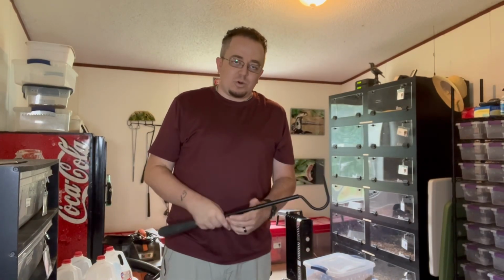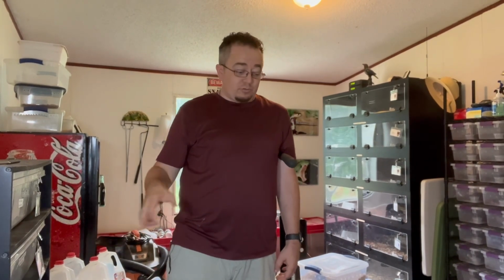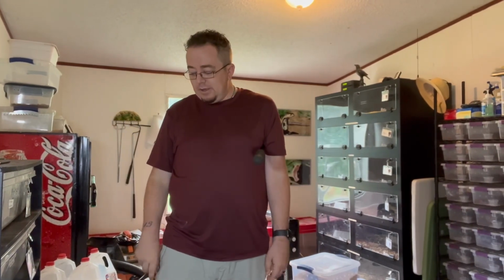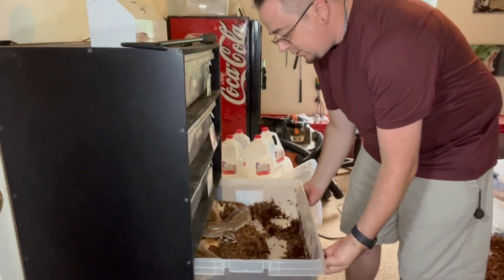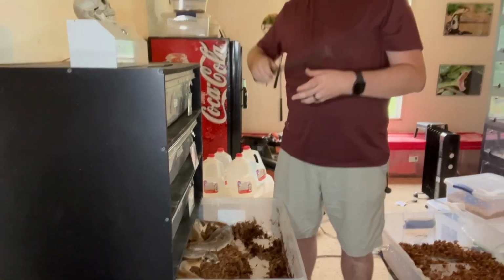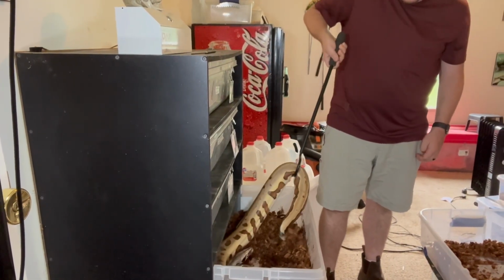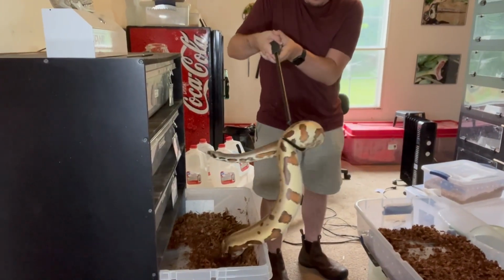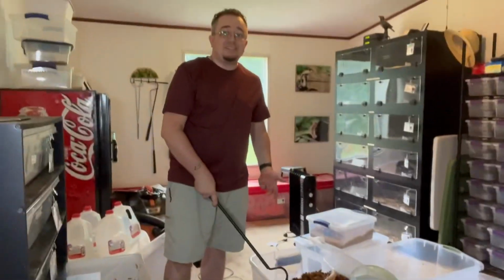New home for my GIANT pet snake!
Today we will be moving our big goldeneye female blood python to a bigger enclosure. She has been growing and eating like a champ and now she has grown out of the 32 quart and into a 41 quart tote.